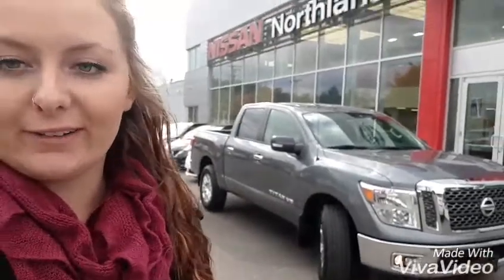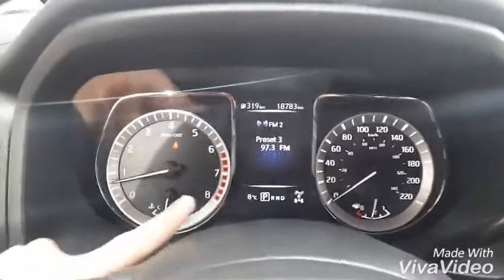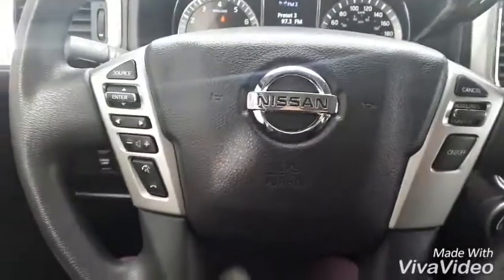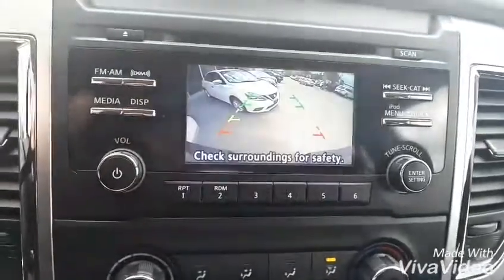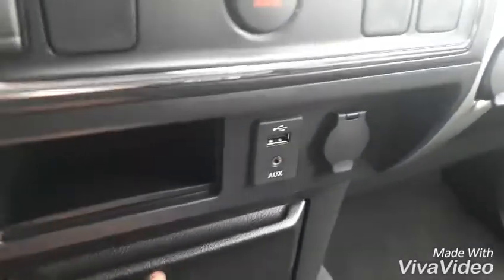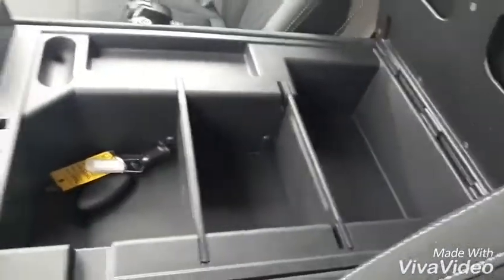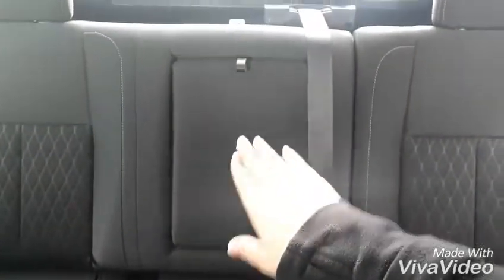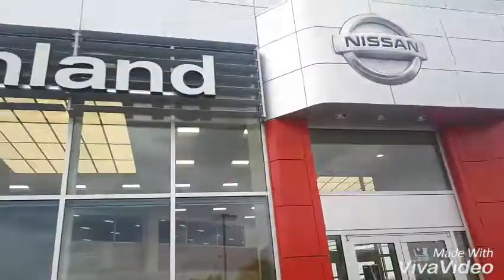2018 Nissan Titan SV | Northland Nissan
Hey folks, Jessica here at Northland Nissan showing you our 2018 Titan SV - Gun Metallic - EN516323